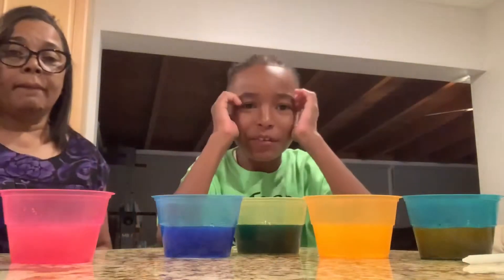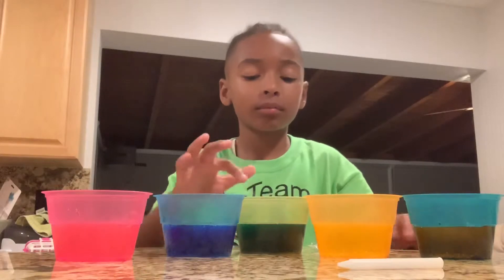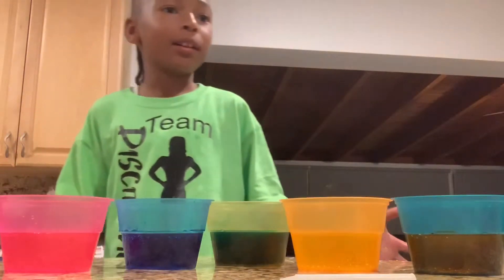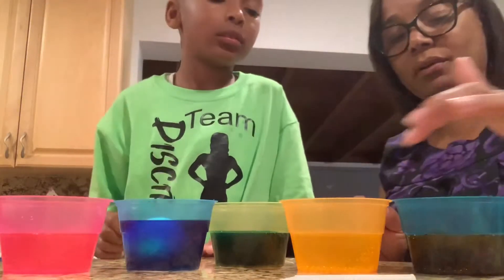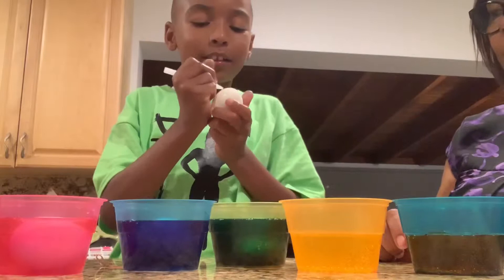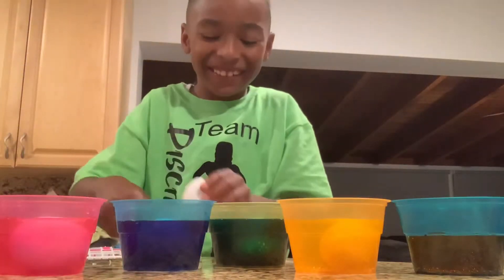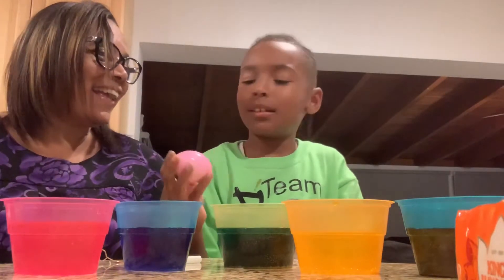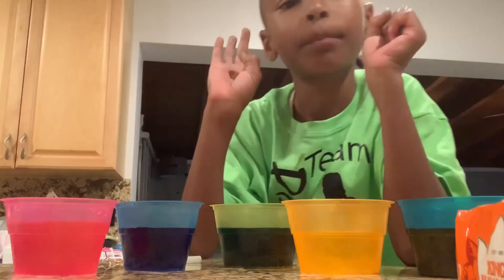Painting Easter eggs